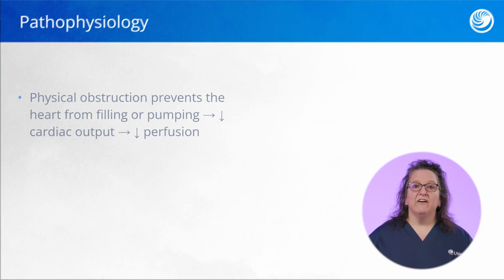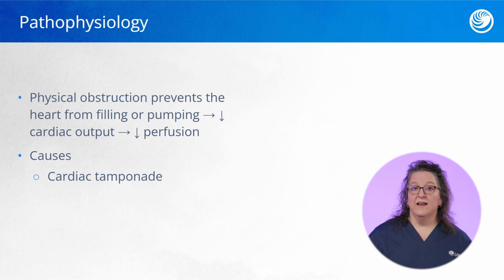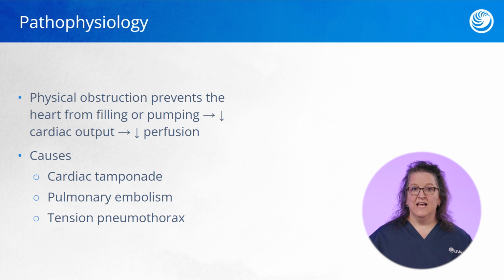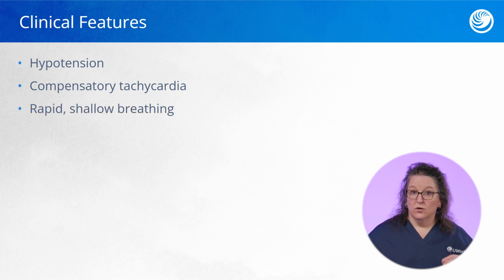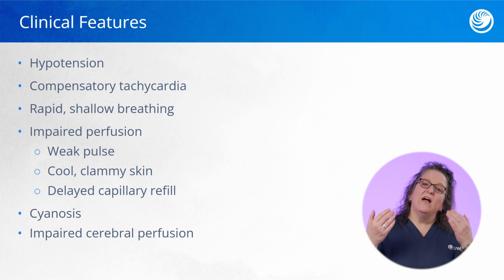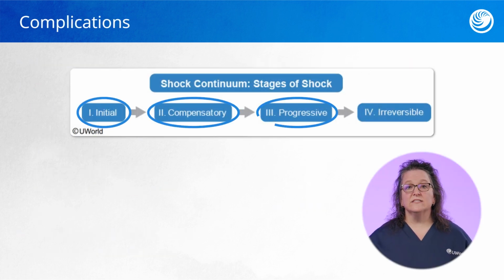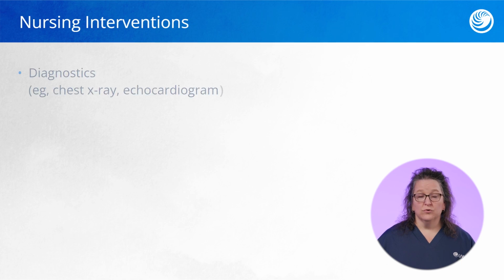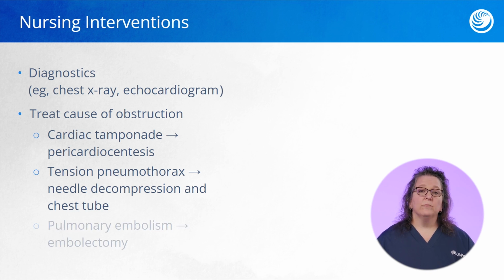Obstructive Shock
Obstructive shock Causes !! Signs & Symptoms !! Nursing Management For NCLEX Students